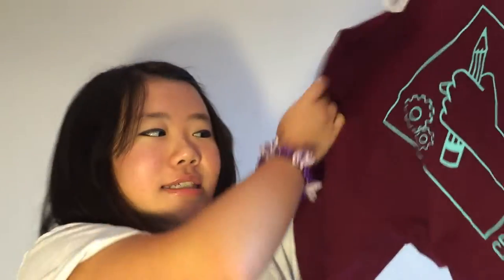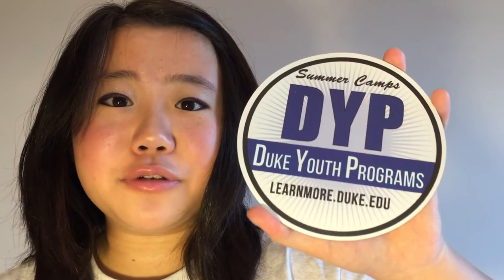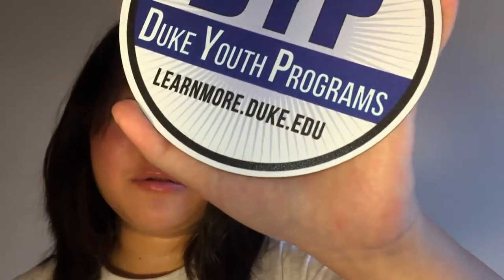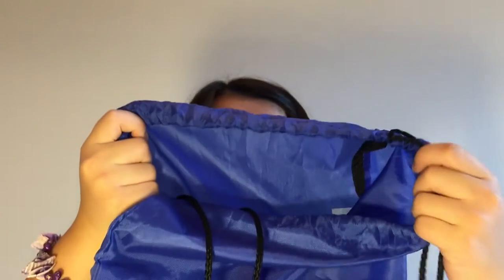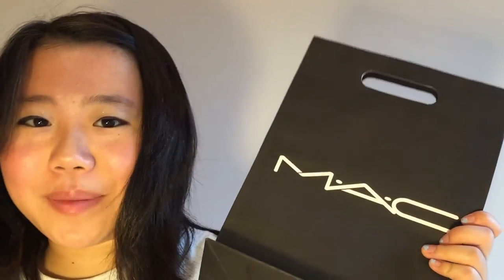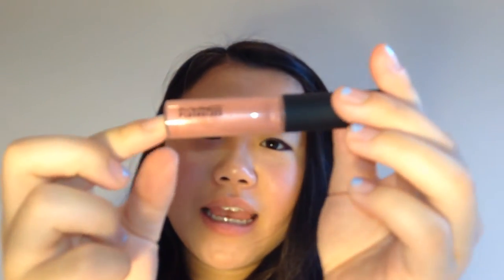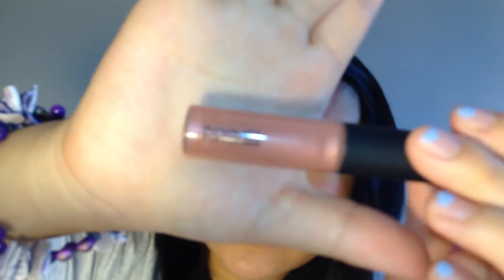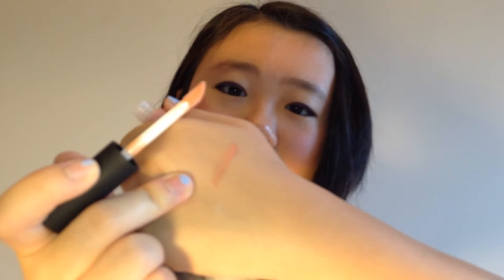Duke University Experience + MAC Lipgloss Review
Hope y'all had a splendid summer! In this short video, I talk about my Duke experience for a Creative Writer's Workshop program. As well as, review and try on a MAC Plush Glass lip gloss. If you are a passionate writer and are interested in going to a camp this summer, please visit this page to learn more It was such a fun experience and I got to meet many new friends. P.S. Duke offers many more fields and occupations other than writing! Furthermore, if you crave the Mac Plush Glass, you can order a shade See ya later!